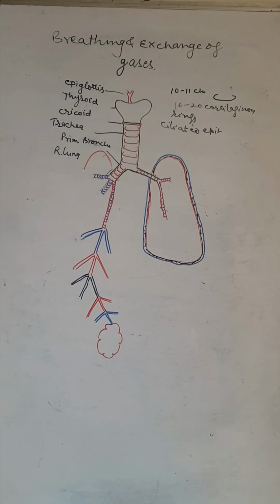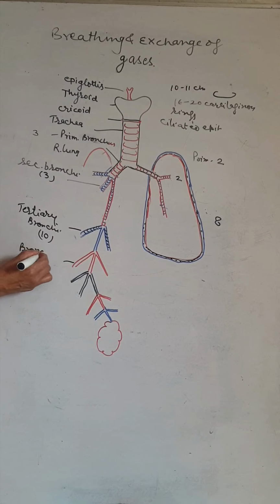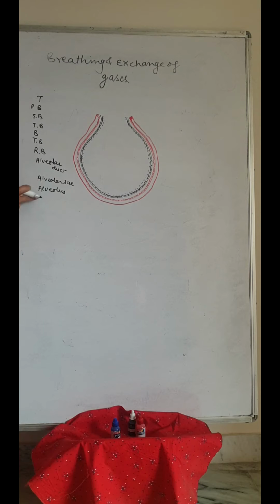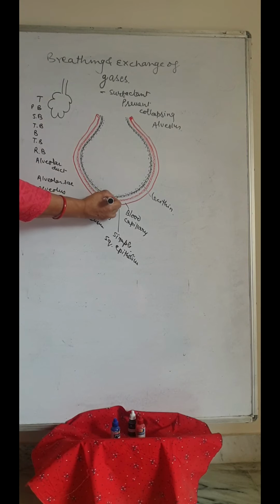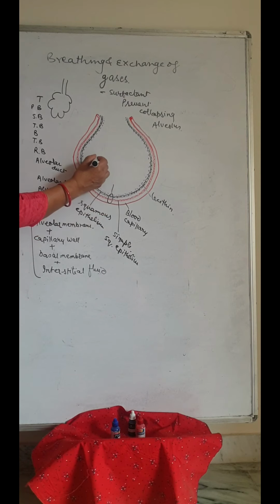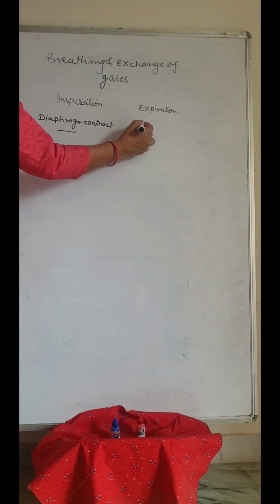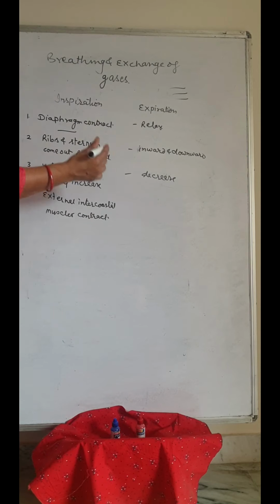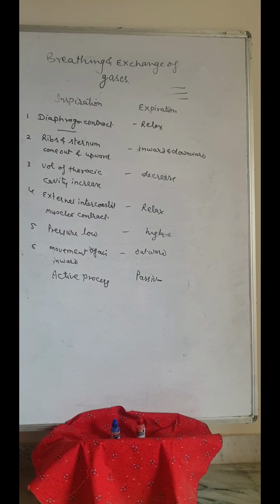ISC..BREATHING & EXCHANGE OF GASES. (Part.5)